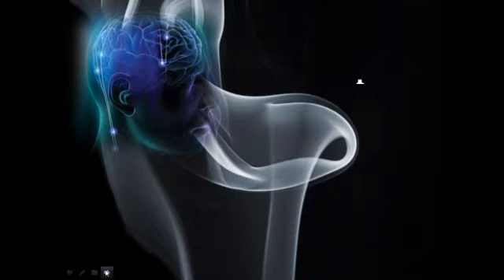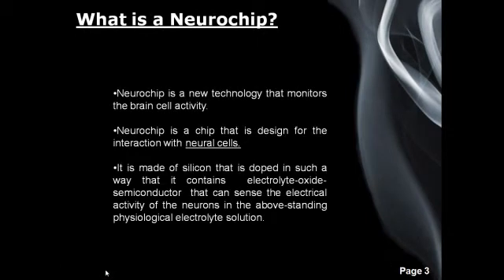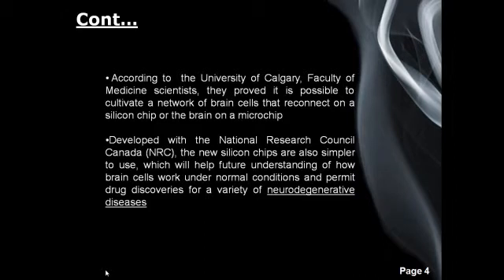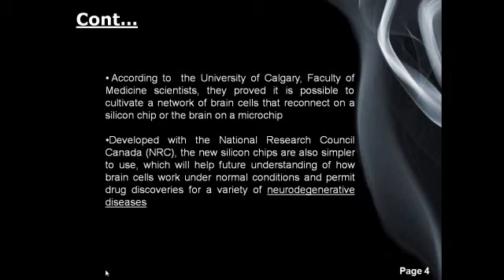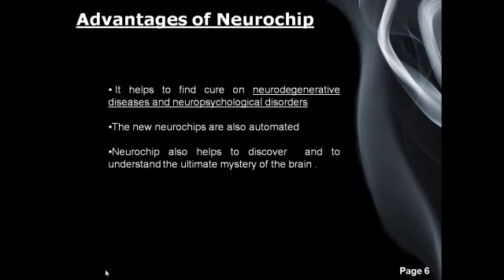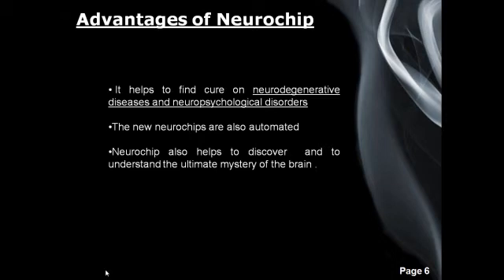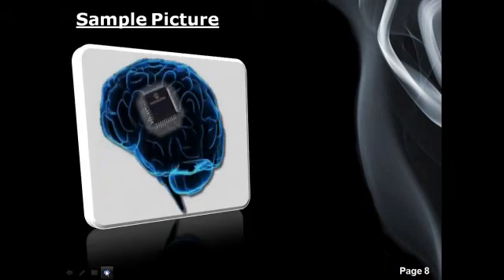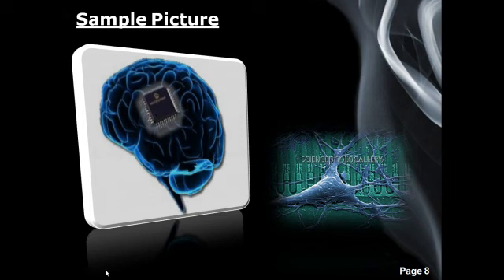Neurochip in brain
by: Canieso, Jimena and Lachica